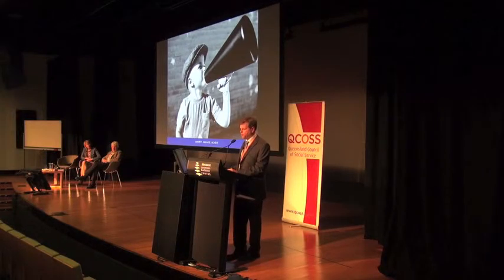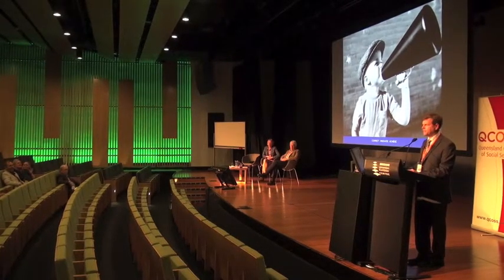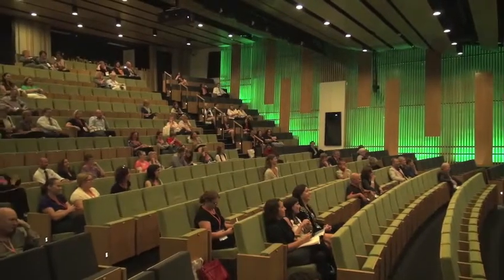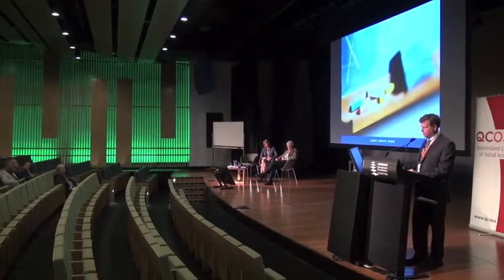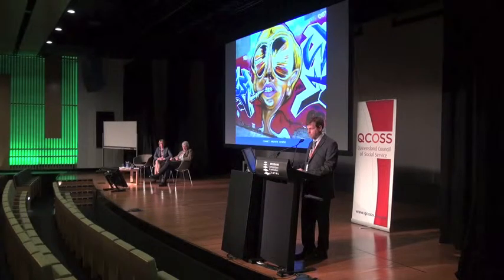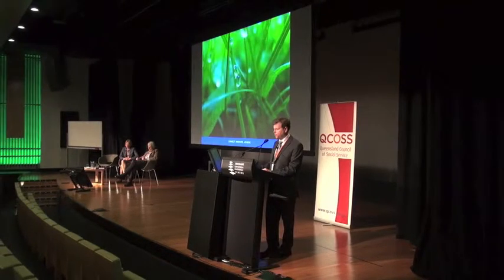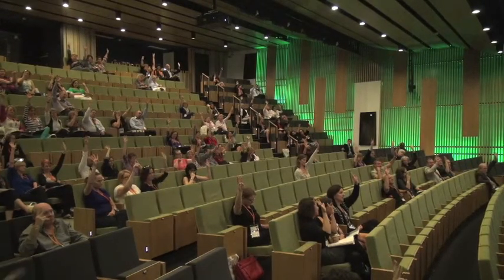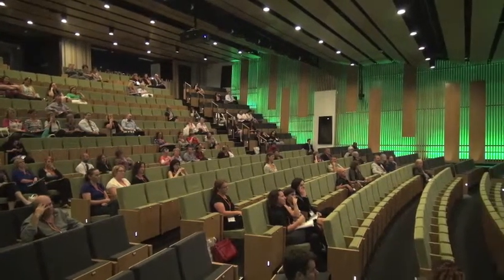Community Well-Being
How do we measure the well-being of our communities? How do we understand what people in our communities want and need? Glenn Beckett of the Local Government Association of Queensland speaks about LGAQ's work around measuring community well-being and what they have learnt.

Glenn was speaking at the 2013 Queensland Council of Social Service (QCOSS) conference.